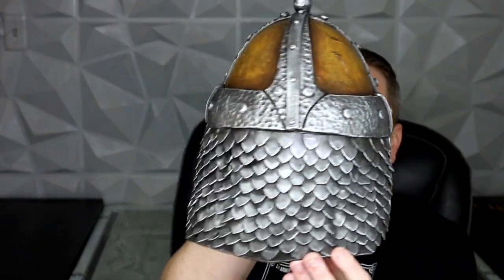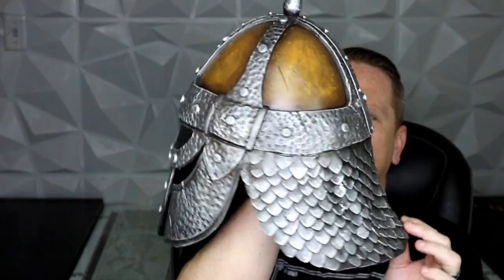Making a Guard Helmet from Skyrim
FREE TEMPLATE AT THE BOTTOM OF THIS DESCRIPTION.

It is time once again to visit the Old Kingdom of Tamriel. In this video I will show you how to look like a Hold Guard without having to break the law, by making you very own Guard Helmet from Skyrim. I used 6 mm, 4 mm & 2 mm EVA, oversized Easter egg, 1/8 inch styrene sheets, aluminum rivets, EVA dowels, contact cement, super glue, Plasti Dip, spray paint and some acrylic paint. You may also need the following tools:heat gun, a Dremel with various bits, wood burner and xacto knife or box cutter.